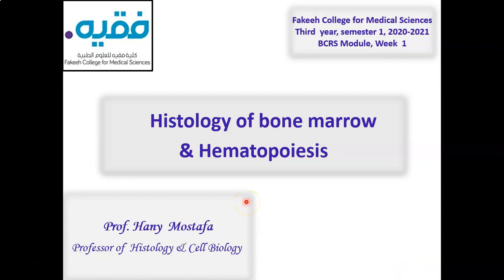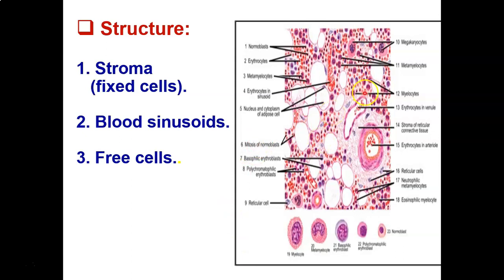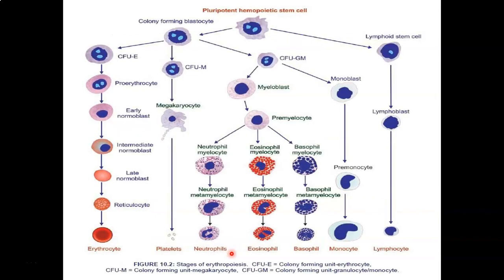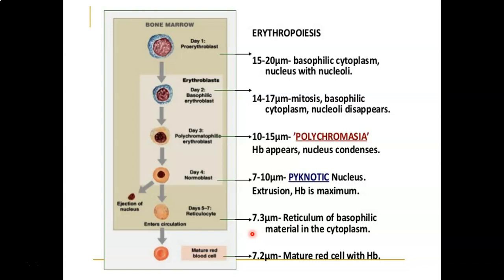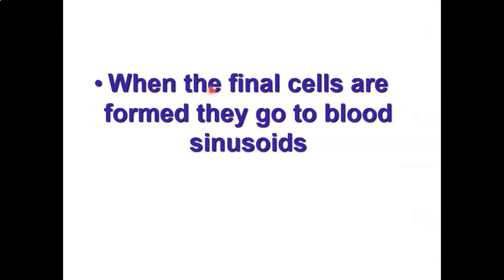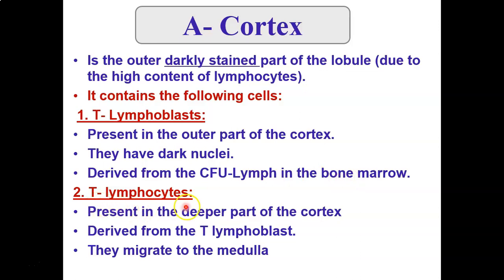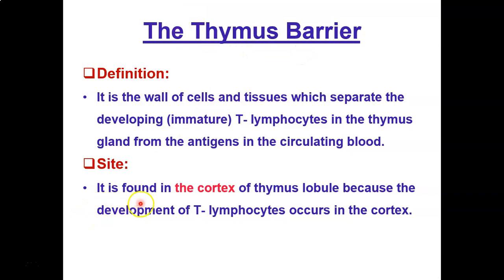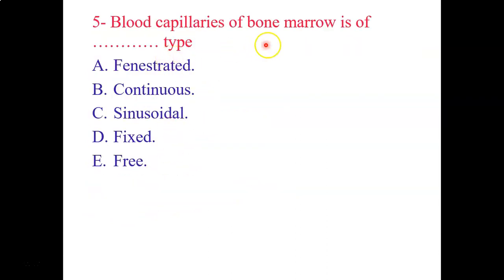Histology of primary lymphatic organs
This video explains the histology of bone marrow and thymus, both represent primary lymphatic organs. The primary lymphatic organs are the site s where the division and development of white and red blood cells occur. After white blood cell formation, they go to the blood and secondary lymphatic organs, where they fight pathogens and protect the body from bacteria, viruses and tumours.
References:
1- Mescher, Anthony L, and Luiz Carlos Uchôa Junqueira. Junqueira’s Basic Histology: Text and Atlas, 2018.
2 - Gartner, Leslie P., James L. Hiatt, and Leslie P. Gartner. Concise Histology. 1st ed. Philadelphia, Pa: Saunders/Elsevier, 2011.
3 - Ross, Michael H, and Wojciech Pawlina. Histology: A Text and Atlas : With Correlated Cell and Molecular Biology. Seventh. China: Wolters Kluwer Health, 2016.